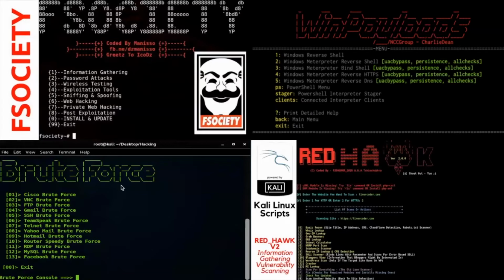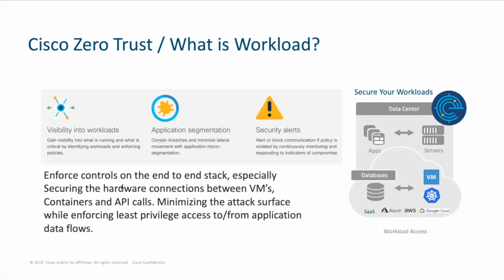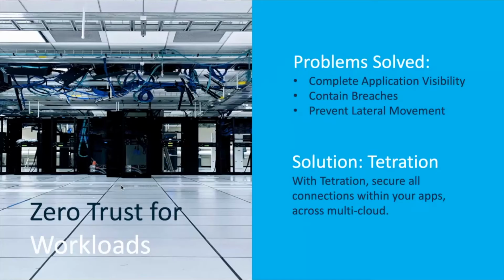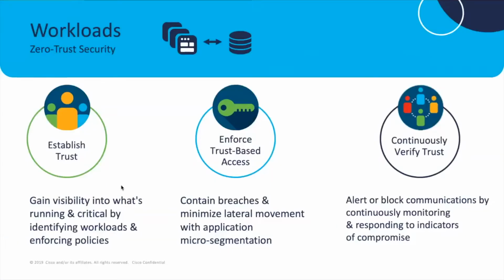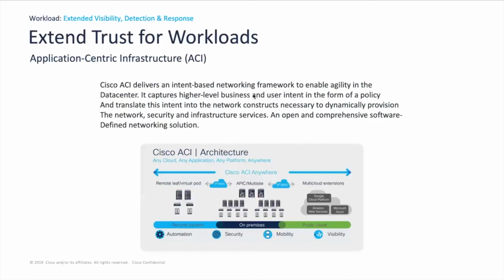Zero-Trust Framework for WorkLOAD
Secure your hybrid, multi-cloud workloads and contain lateral movement with application segmentation. Get complete visibility and determine dependencies within databases and applications. Learn more about Tetration and how it gives you visibility into what’s running and what’s critical by identifying workloads and enforcing policies.